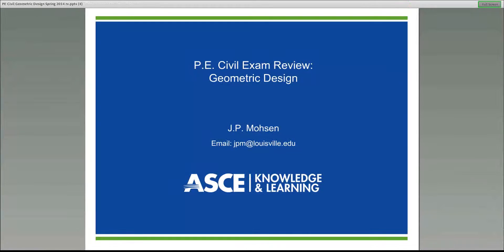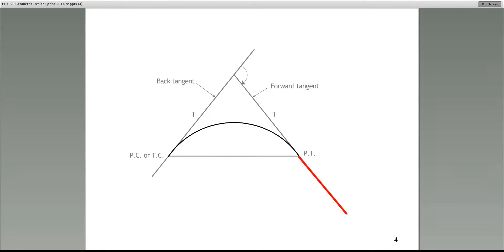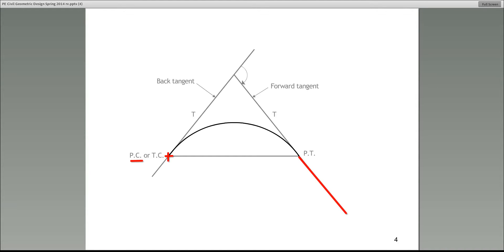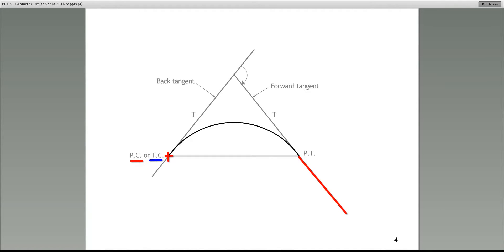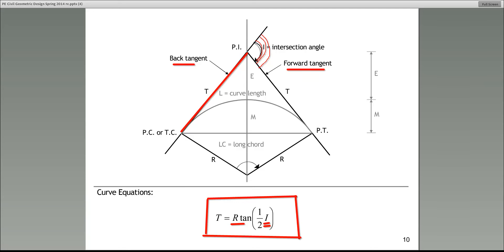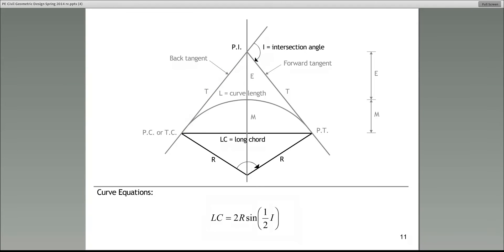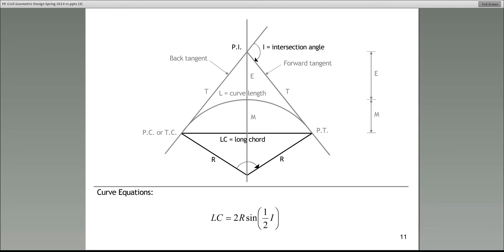Geometric Design of Road Guide For Professional Engineers Part 1/8